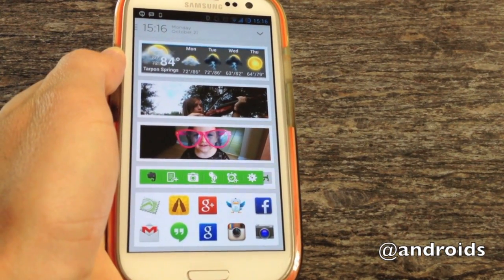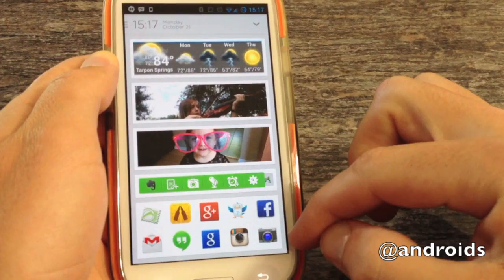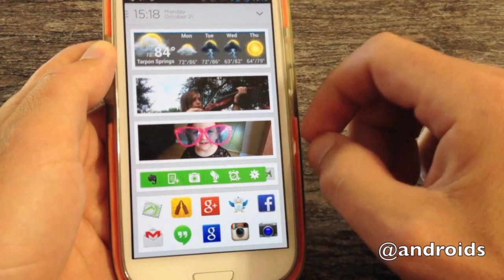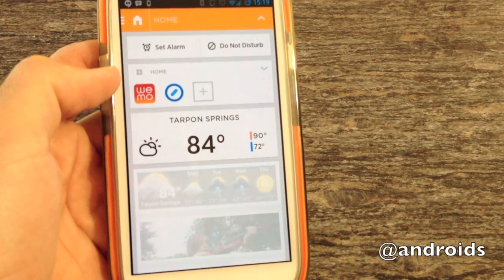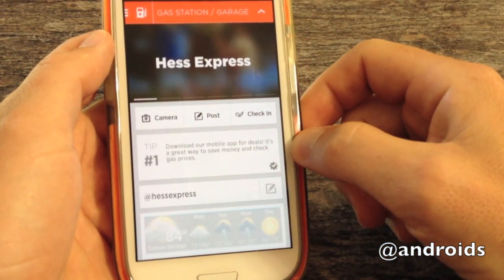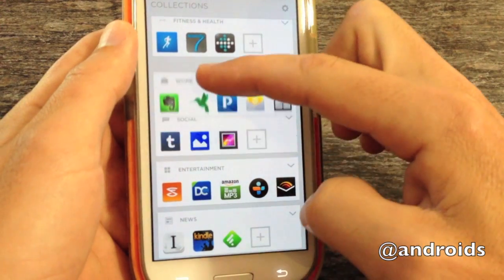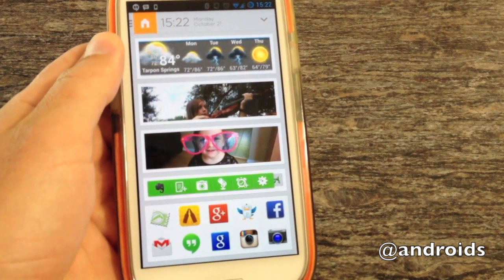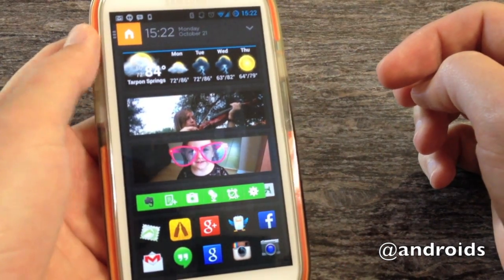Aviate launcher for Android hands-on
Aviate launcher for Android hands-on by Robert Nelson for Android Community